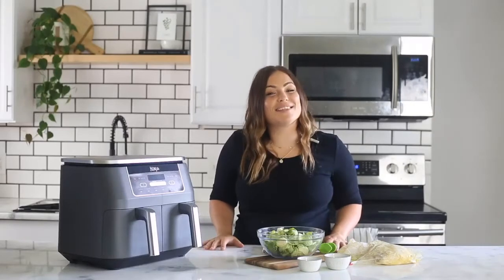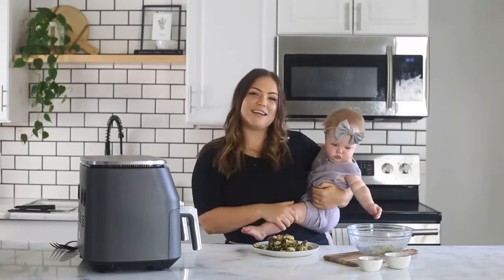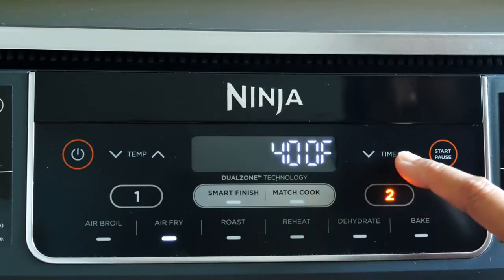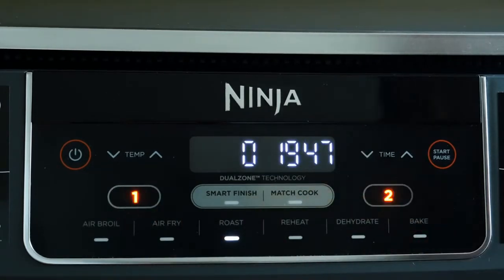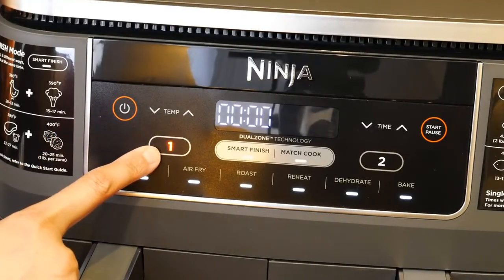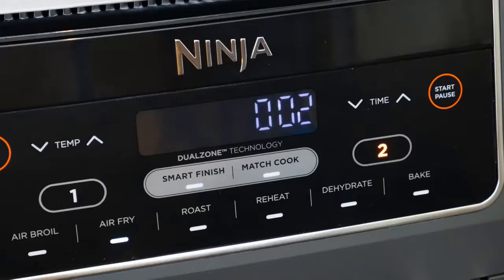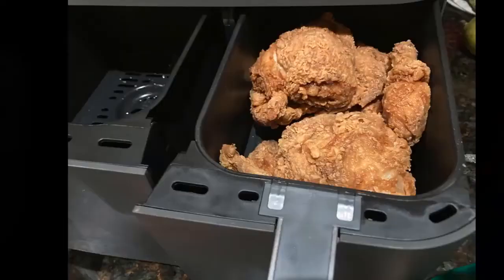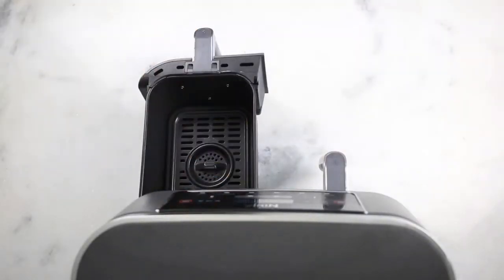Best Air Fryer Under £200 - Ninja Foodi Air Fryer AF300UK Reviews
Ninja Foodi Dual Zone Air Fryer AF300UK review Time dinner perfectly and cook two dishes, two ways with this clever device

The secret to successful cooking lies in the timing, and the Ninja Foodi Dual Zone Air Fryer AF300UK makes preparing food easy. Its most attractive feature is its ability to cook two separate foods concurrently, which can be programmed so that they’re ready to eat at the same time. You can also use the Foodi Dual Zone Air Fryer to cook two separate foods independently, should you wish. In addition, the six-in-one device does so much more than air frying, allowing you to max crisp, roast, reheat, dehydrate and bake, too.

The AF300UK is the latest model to join Ninja’s range of dedicated air fryers and multi-cookers, boasting the most sleek finish and convenient features to date. It’s unique in that it provides the ability to produce two separate dishes in record time. This is possible as a result of its Sync mode, which does the hard work for you by ensuring that the food you place inside – meat in one compartment and veg in the other, for example – are both ready at the same time.

The Ninja Foodi Dual Zone Air Fryer AF300UK offers all the health benefits of a decent air fryer in that it can cook up to 75 per cent faster than a fan oven, with little to no oil required. What’s more, it has the ability to carry out five other tasks, including max crisp for cooking frozen foods such as nuggets and chips; roast, for vegetables and meats; reheat, which is great for leftovers; dehydrate, for making veggie crisps; and bake, for when you fancy something sweet.

At 8.2 kg, lifting the Ninja’s Foodi Dual Zone Air Fryer AF300UK out of the box and positioning it on the worktop is the hardest part of handling the machine. It features clearly marked controls that light up stylishly as soon as you plug in the appliance and turn it on.

The appliance comes with a quick-start guide book, which features recipes for inspirational meals you can cook inside covering chicken, pork, fish, vegetarian dishes and desserts. There are things listed that you wouldn’t necessarily consider air frying – browse between ‘Hunters BBQ Chicken and Chips’ to ‘Sweet and Sour Tofu and Asian Style Vegetables’.

To get a feel for the six-in-one appliance, we used it to perform a number of tasks. Firstly, we air-fried some fresh pork sausages and frozen sweet potatoes. While each zone automatically suggests a set time and temperature, you can easily adjust these to your preference. The guide suggests cooking sausages for around 9 mins at 200 degrees, and the sweet potato fries for around 20 minutes at 190 degrees. Once you’ve programmed your zone, you can then press Sync to ensure the foods finish cooking at the same time, which is a feature we’re most impressed by.

It’s recommended that you check food mid-way through the cook, giving it a shake to ensure food is being cooked evenly – but this almost defeats the whole USP of such a machine, whereby you’re meant to be able to set it and wait for the end to work its magic. That said, trying to get the perfect finish takes some experimentation.

The Ninja Foodi Dual Zone Air Fryer AF300UK is a powerful machine. Our sausages cooked in super-quick time; in fact, following the suggested time, they were a little overcooked. As mentioned, this will improve as you become familiar with the machine and cooking times, and you’ll soon be creating flavoursome dishes in super-quick time.